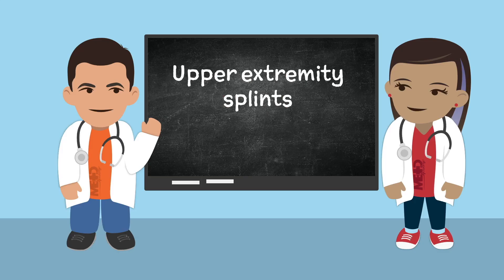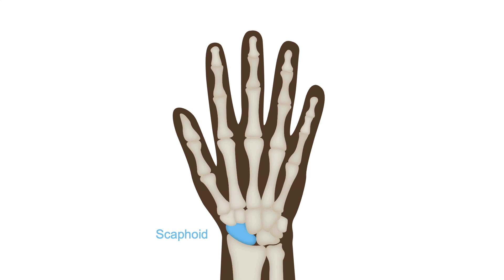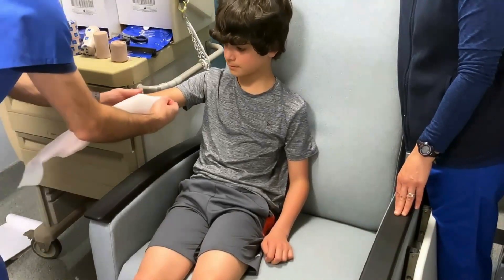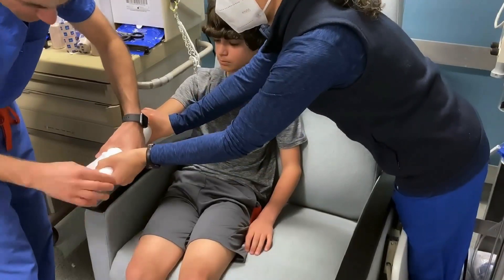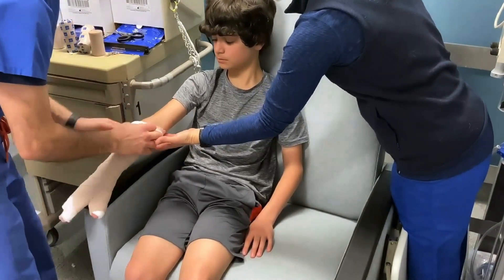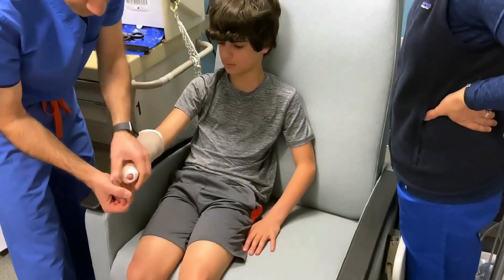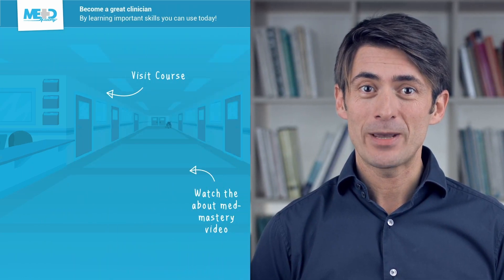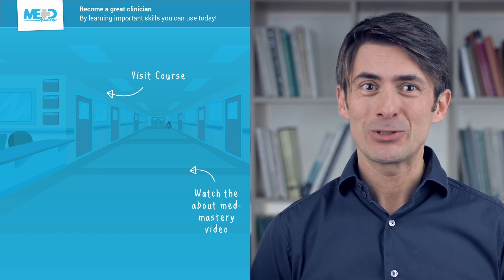Building a thumb spica splint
After attending this course, you will know about the initial emergency medicine approach for caring for most common adult extremity fractures and injuries.